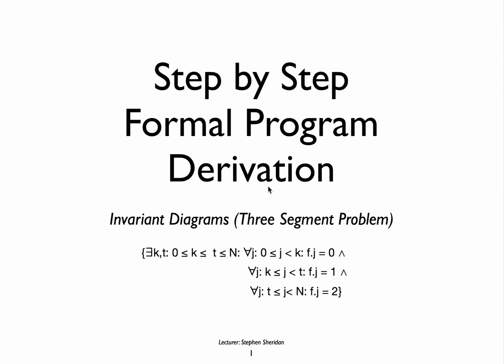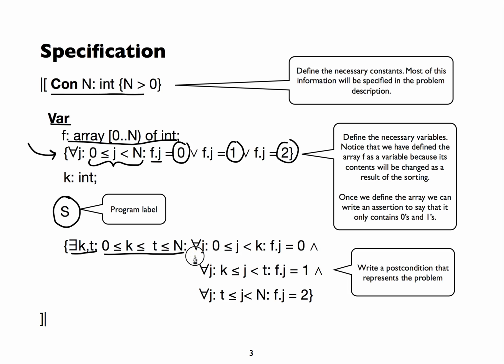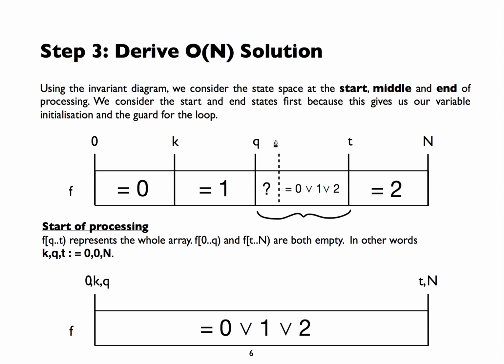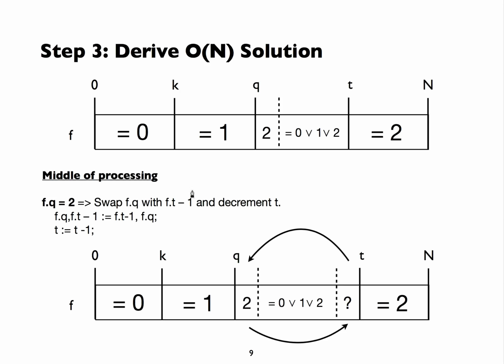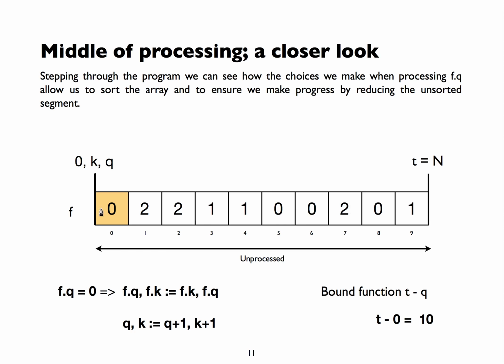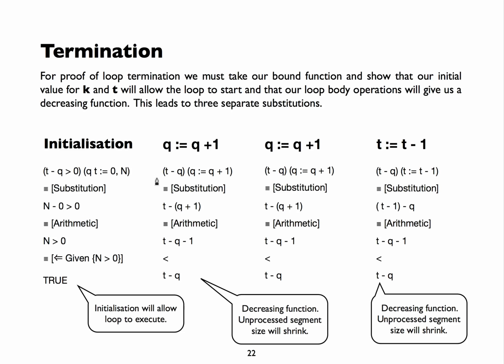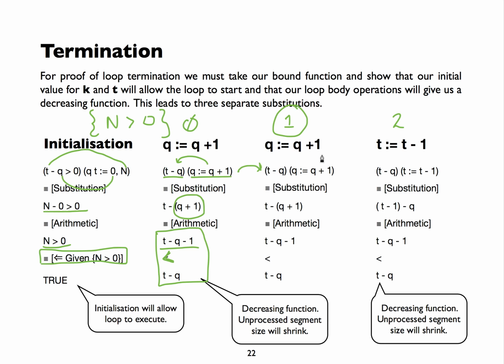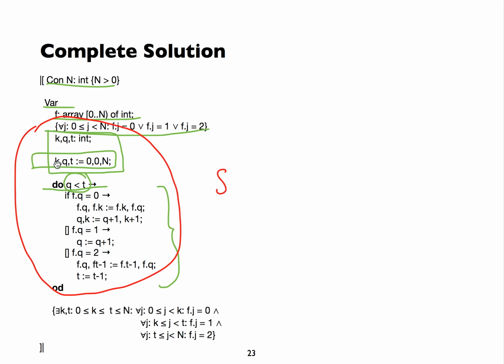Invariant Diagrams :- Three Segment Problem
This video tutorial outlines how Invariant Diagrams can be used to derive a solution to sorting an array into three segments.